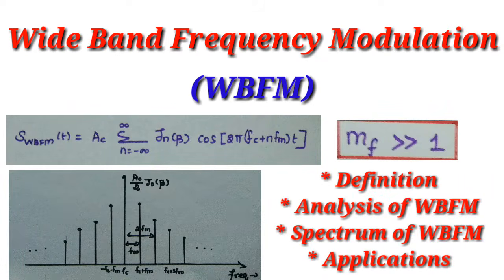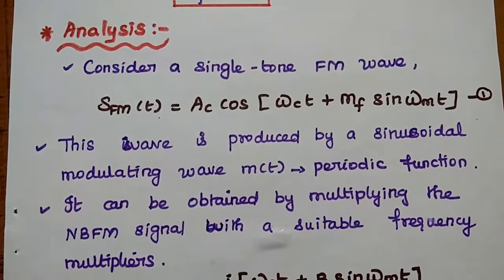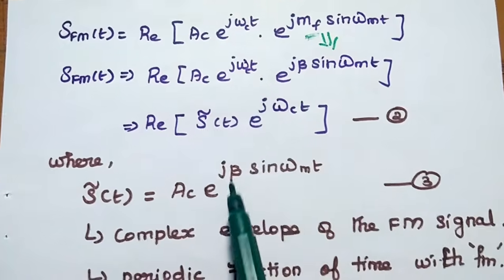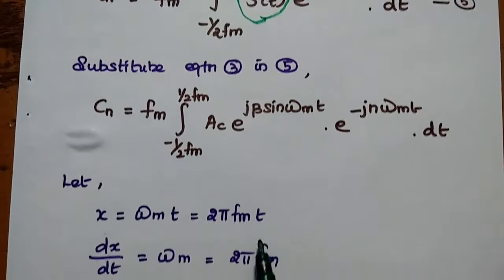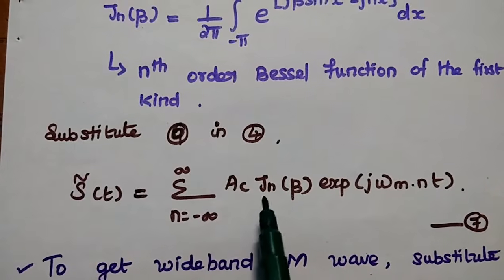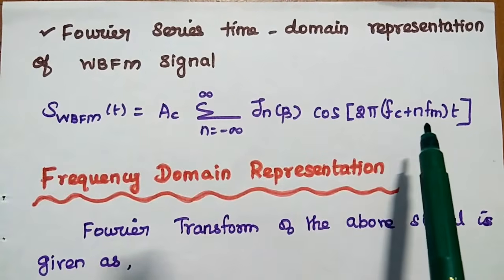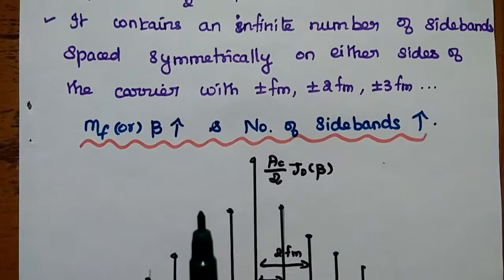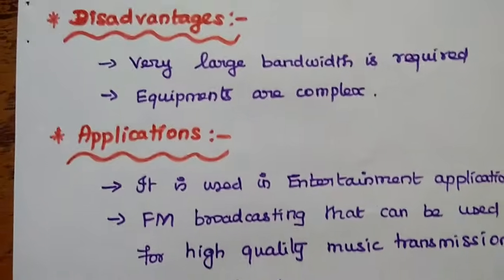Wide Band Frequency Modulation (WBFM) - Analysis, Bandwidth and Spectrum of WBFM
In this video lecture, the following topics are covered.
* Wideband Frequency Modulation
    - Definition
    - Analysis of WBFM
    - Spectrum of WBFM
    - Bandwidth
    - Applications